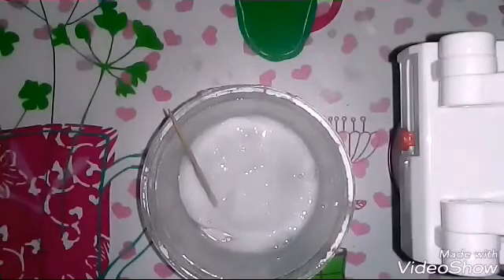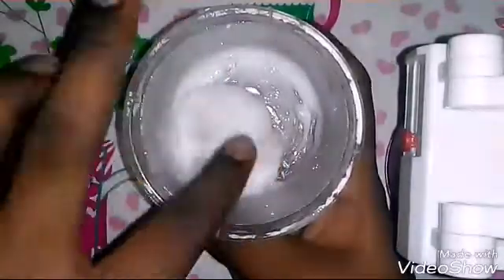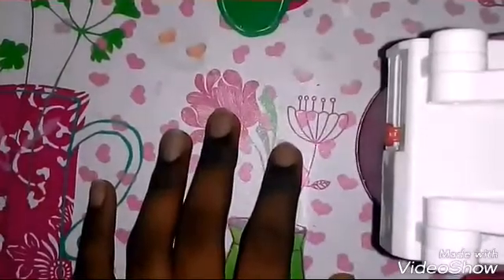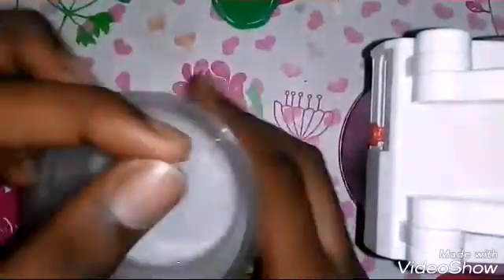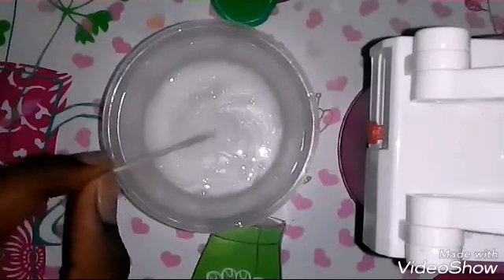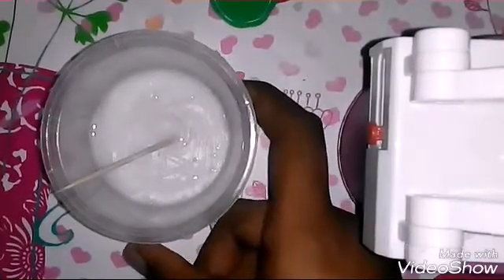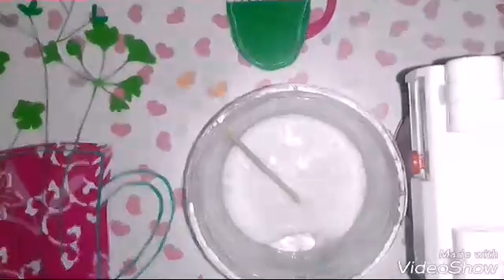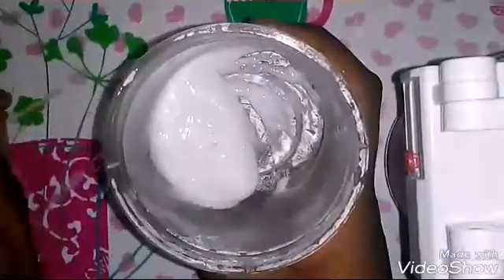How To Make Slime with only 1 Ingredient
Twice signal. Who is a fan of twice because I am
I am a Once are you?
'Signal bonae signal bonae
Jirit  jirit jirit jirit '